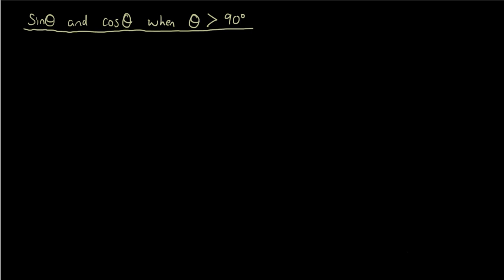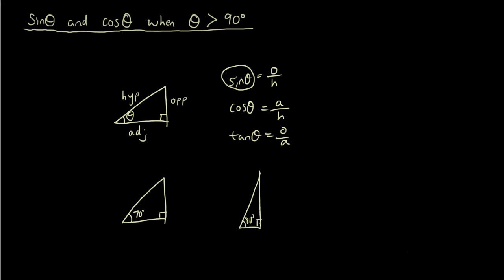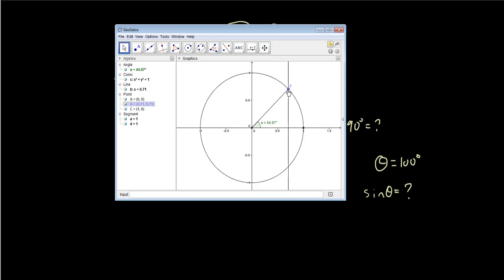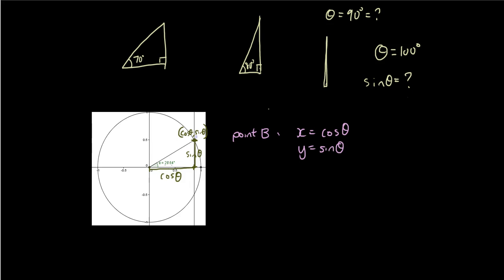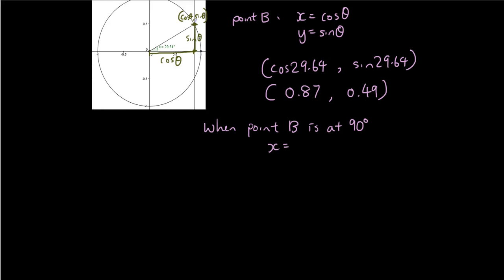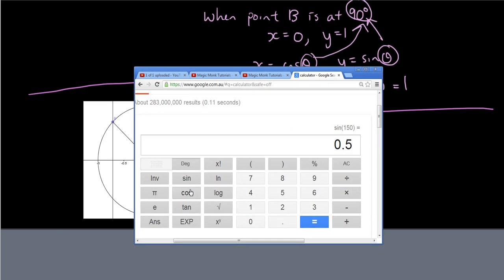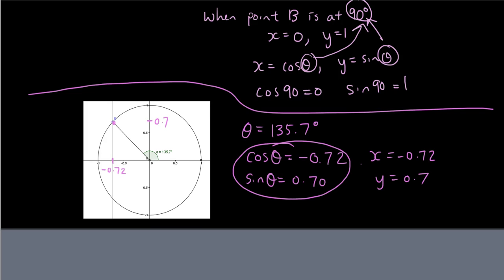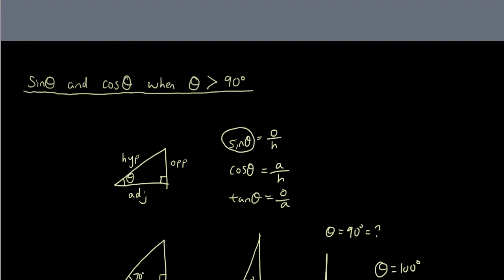Trigonometry lesson 10 - sine and cosine of angles bigger than 90 degrees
In this lesson we talk about how to obtain values for sine and cosine bigger than 90 degrees and the reasoning behind those values.